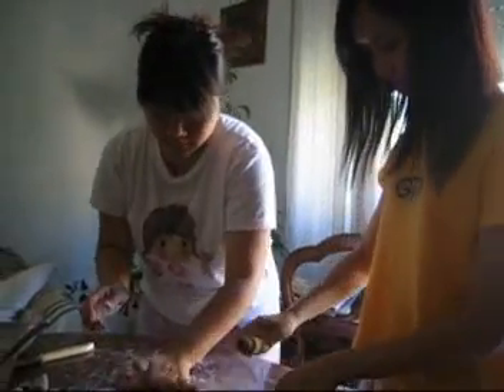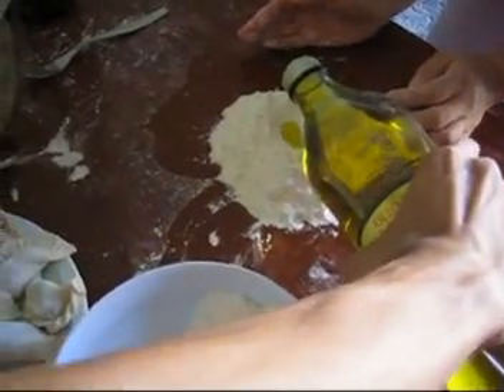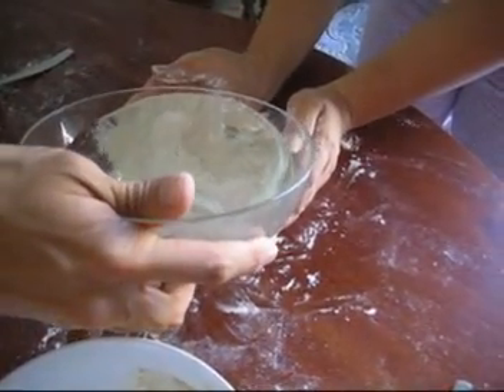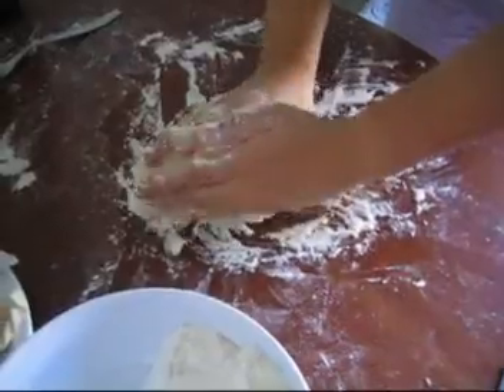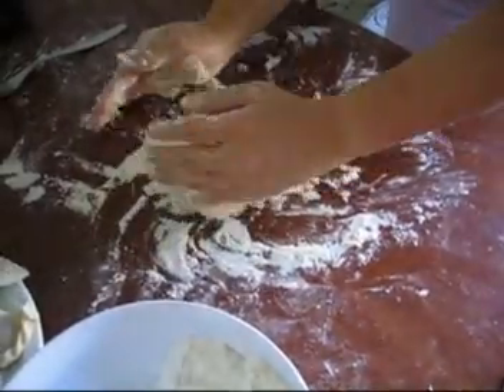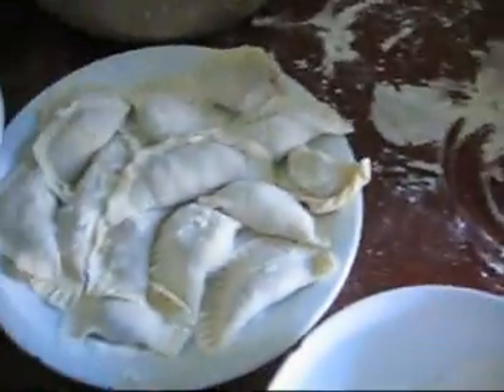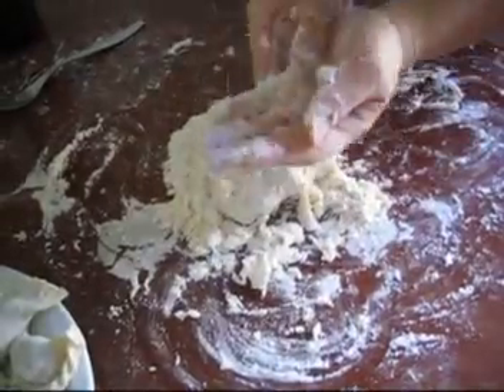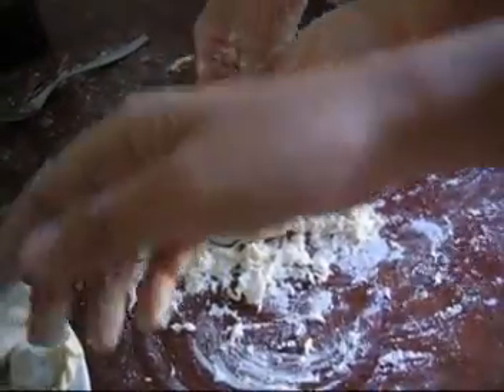Making of chinese dumplings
Angelina, CK, Estella and I made chinese dumplings today in Rome.